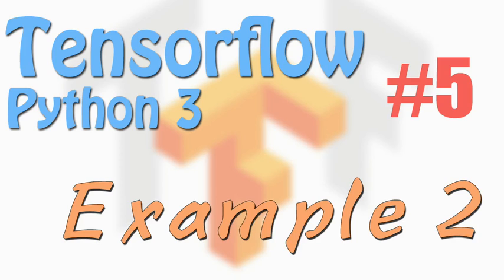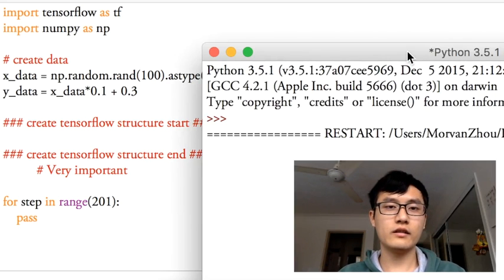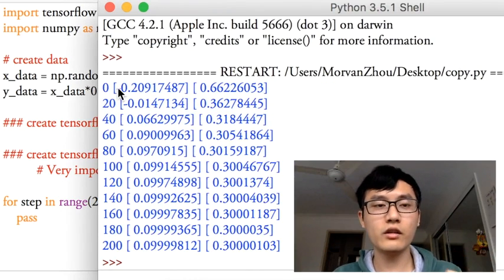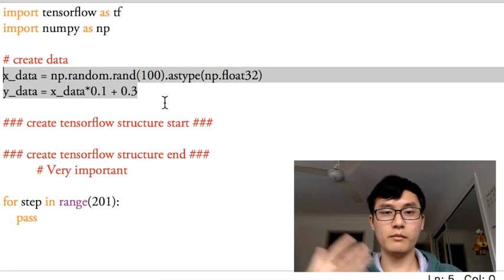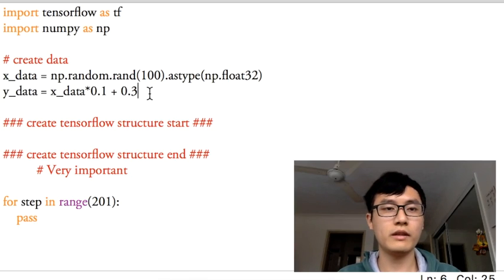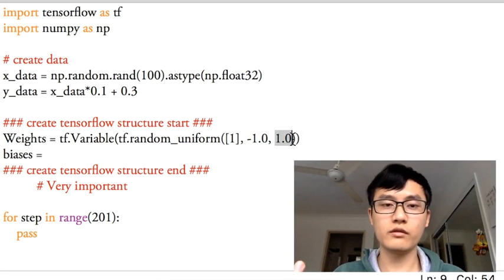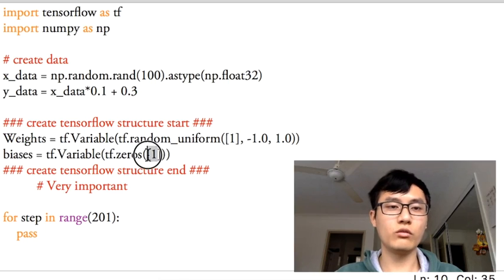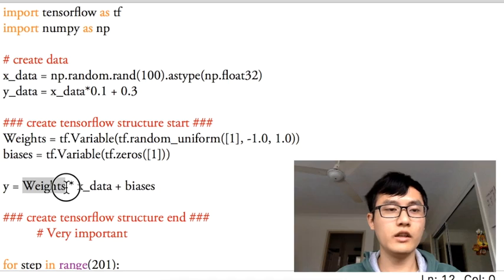Tensorflow 5 example2 (neural network tutorials)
This tutorial tells about the basic usage of tensorflow module. To understand how to code to structure of tensorflow neural net.